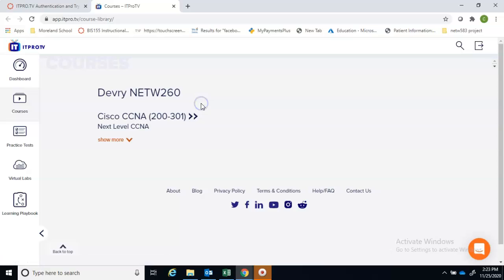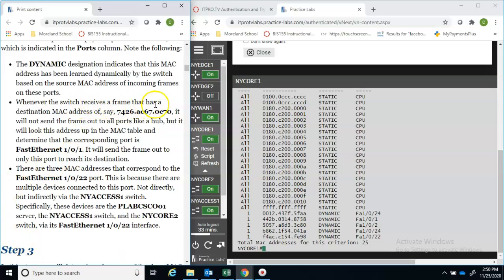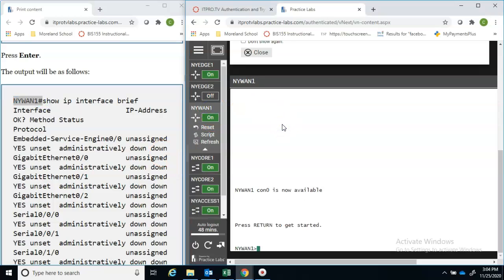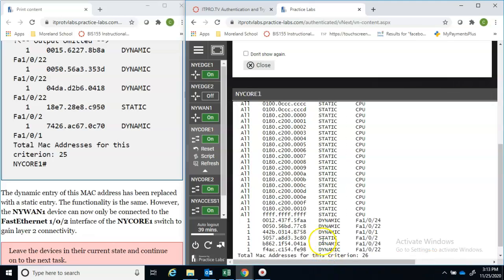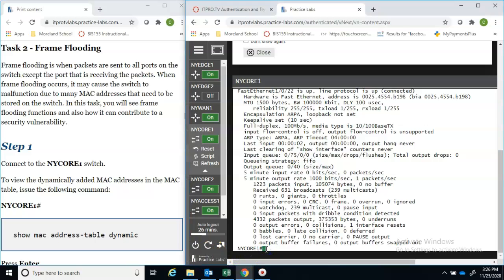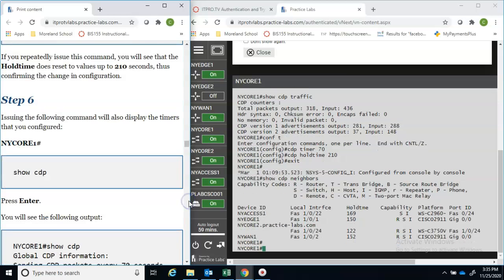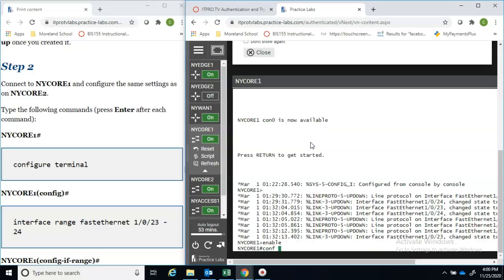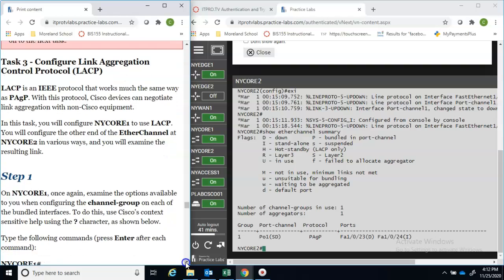Switching Fundamental Part 1